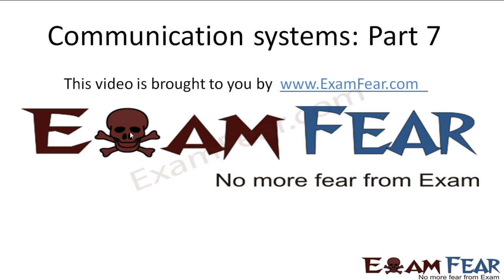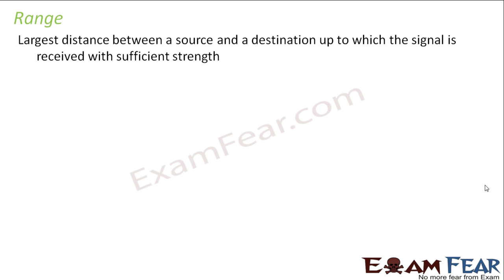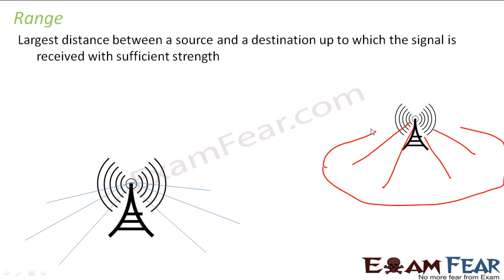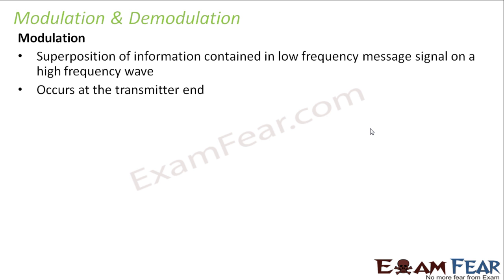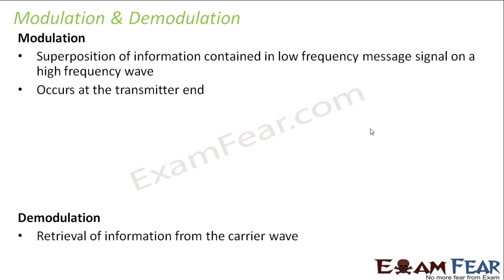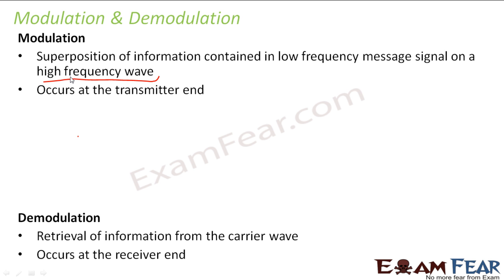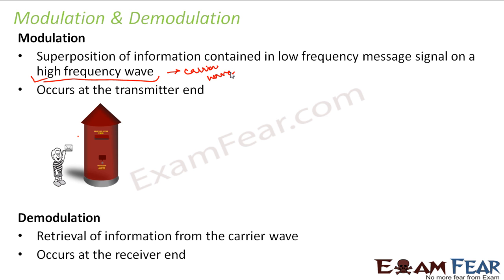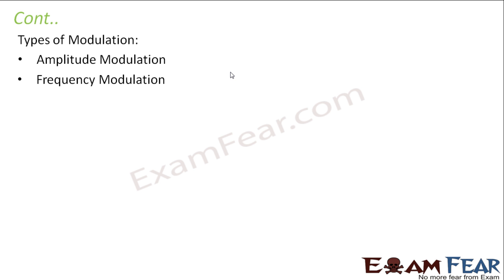Physics Communication Systems part 7 (Range, Modulation & Demodulation) CBSE class 12